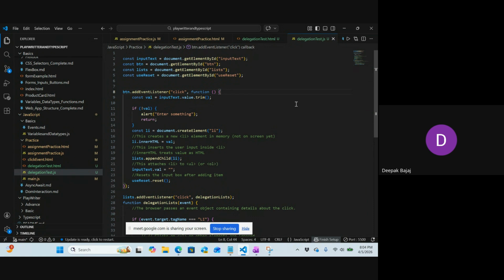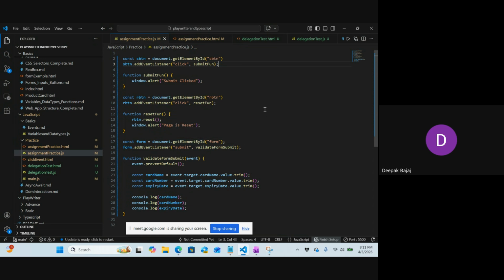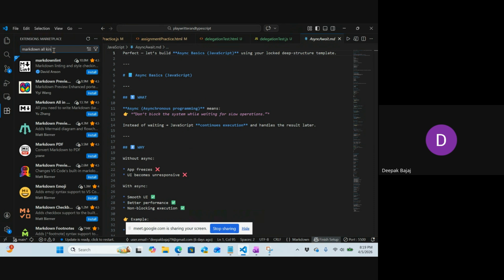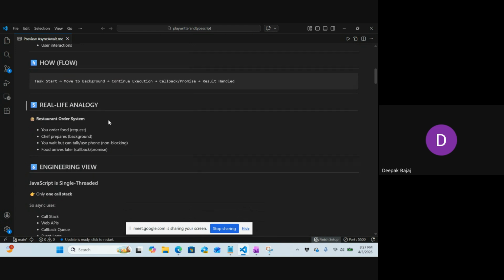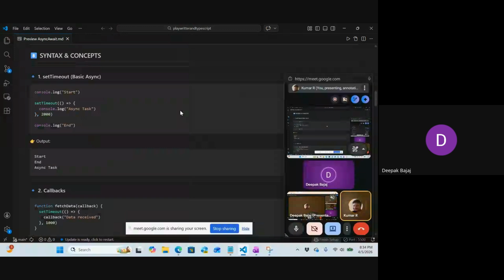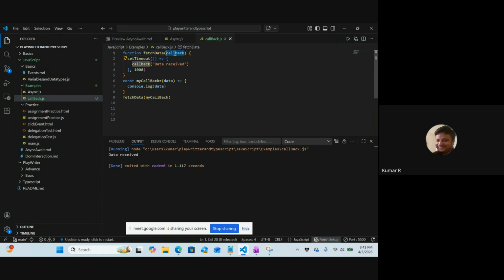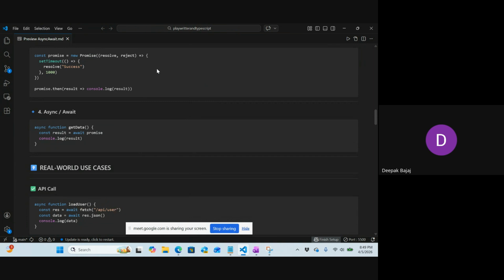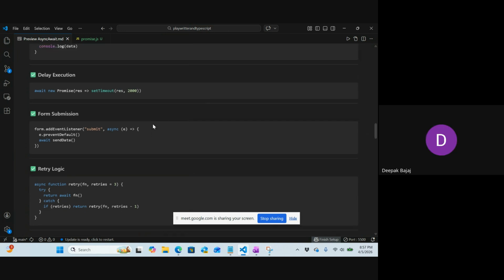Playwright Class 6: Async JavaScript Explained | Promises, async/await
In Playwright Class 6, we dive into one of the most important concepts in modern automation — Asynchronous JavaScript (Async).

If you want to write reliable, stable, and production-level Playwright tests, understanding async behavior is absolutely critical.

What is Async JavaScript?
Why JavaScript is non-blocking
How async operations work behind the scenes
Promises Explained
Pending, Fulfilled, Rejected states
Real-world examples in API calls & automation
async/await Deep Dive
Writing clean asynchronous code
Avoiding callback hell
Async in Playwright
Handling page actions properly
Waiting strategies (auto-wait vs manual wait)
Avoiding flaky tests
💡 Real-World Use Cases
Handling API responses in tests
Waiting for UI elements
Dealing with dynamic content
Synchronization in automation flows

Most flaky automation tests fail because of poor async handling.
Master this, and your tests become stable and production-ready.

QA Engineers / SDET
Automation Testers
JavaScript Beginners
Playwright Learners